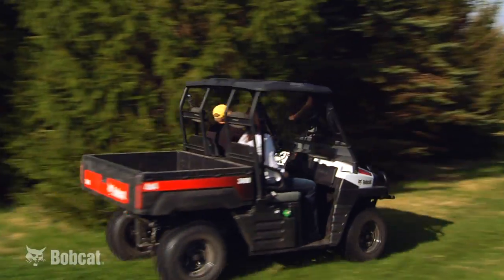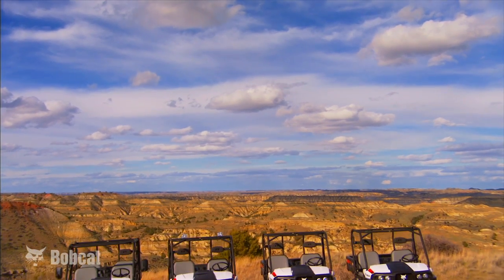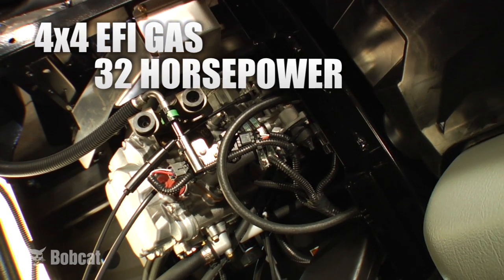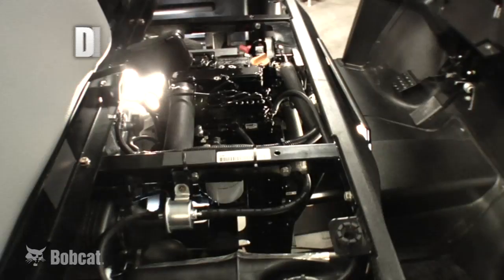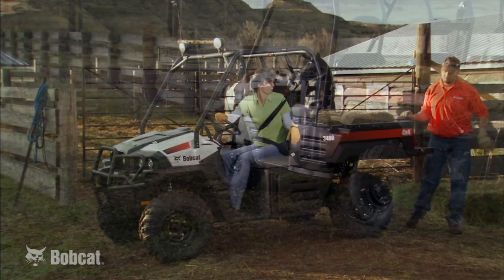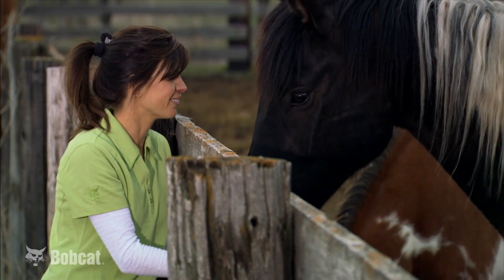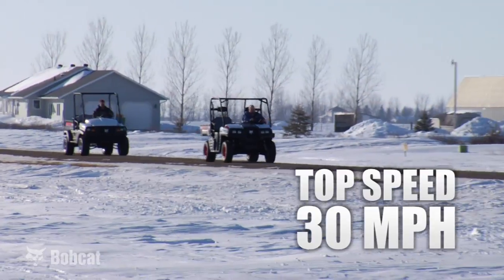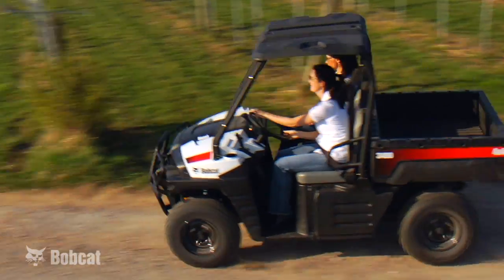Bobcat Utility Vehicles (UTV) Video Press Release: Performance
Video press release for Bobcat® utility vehicles (UTVs). If you're driven to do more in a day, you'll find the muscle, traction and choices you need to take on a bigger variety of jobs.